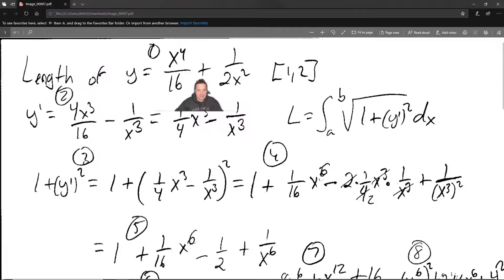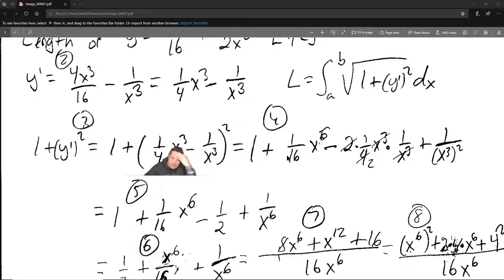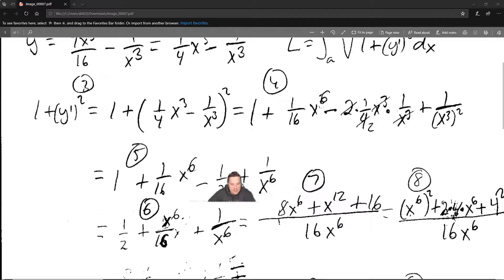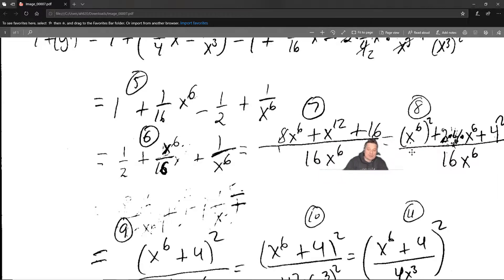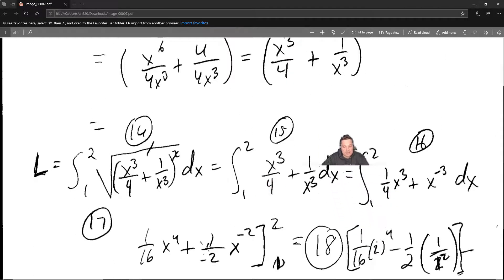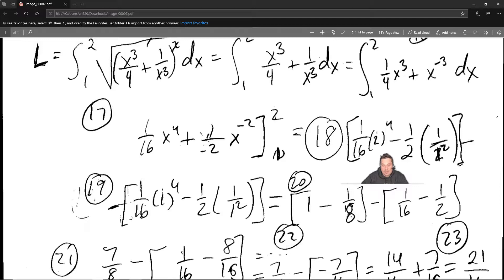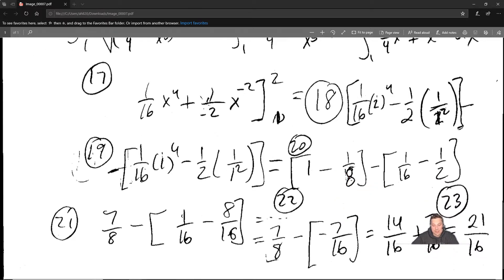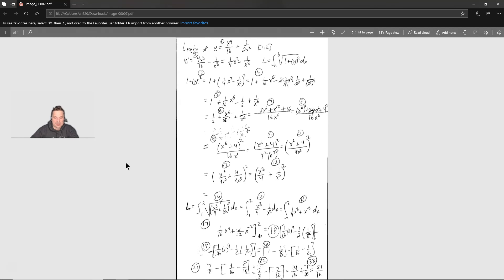length of x^4/16+1/2x^2 over [1,2]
📐📏🔍 Finding the Length of a Curve x^4/16 + (1/2)x^2 over [1,2] 📈🧮

In this video, we will learn how to find the length of a curve with the formula

𝐿 = ∫[𝑎,𝑏] √(1 + 𝑦'²) d𝑥

We will apply this formula to find the length of the curve y = x^4/16 + (1/2)x^2 over the interval [1,2].

First, we need to find 𝑦'. We will differentiate y with respect to x to get 𝑦'. Then we will substitute 𝑦' into the formula to get the length of the curve.

Through a step-by-step process, we will simplify the expression and rewrite it as a perfect square trinomial. This will allow us to rewrite the expression as (X^6 + 4)^2 / 16X^6.

We will then integrate this expression from 1 to 2 and simplify it to get 21/16 as the length of the curve.

15 COMMON QUESTIONS

1. What is the formula for finding the length of a curve?
Answer 𝐿 = ∫[𝑎,𝑏] √(1 + 𝑦'²) d𝑥

2. What is the curve in this video?
Answer y = x^4/16 + (1/2)x^2 over the interval [1,2]

3. What is 𝑦'?
Answer 𝑦' is the first derivative of y with respect to x.

4. How do you find 𝑦' in this video?
Answer We differentiate y with respect to x.

5. How do you simplify the expression to rewrite it as a perfect square trinomial?
Answer We need to rearrange the expression and factor it accordingly.

6. What is a perfect square trinomial?
Answer A trinomial that can be expressed as the square of a binomial.

7. Why is it important to rewrite the expression as a perfect square trinomial?
Answer It allows us to simplify the expression and make it easier to integrate.

8. What is the final expression we get after simplifying?
Answer (X^6 + 4)^2 / 16X^6

9. What do we get when we integrate this expression from 1 to 2?
Answer We get 21/16 as the length of the curve.

10. What is the significance of the number 21/16?
Answer It represents the length of the curve y = x^4/16 + (1/2)x^2 over the interval [1,2].

11. What is the interval of the curve in this video?
Answer [1,2]

12. What is the general formula for a perfect square trinomial?
Answer (a ± b)^2 = a^2 ± 2ab + b^2

13. How do you evaluate an integral?
Answer You need to integrate the expression and then substitute the upper and lower limits.

14. What is the derivative of x^n with respect to x?
Answer nx^(n-1)

15. What is differentiation?
Answer It is the process of finding the derivative of a function.
finding the length of a curve using an integral